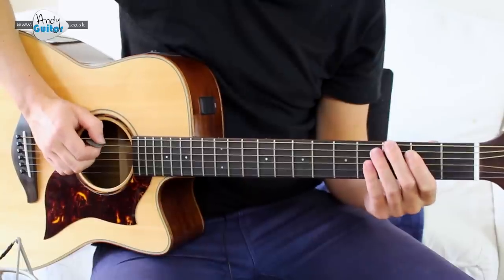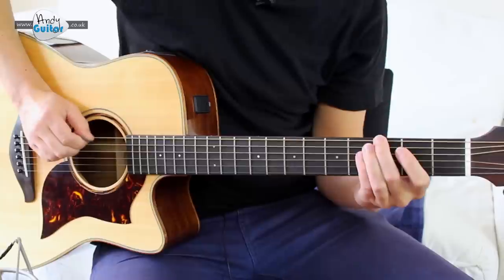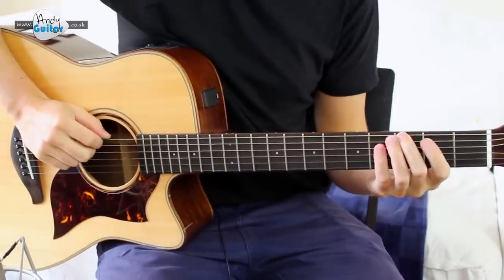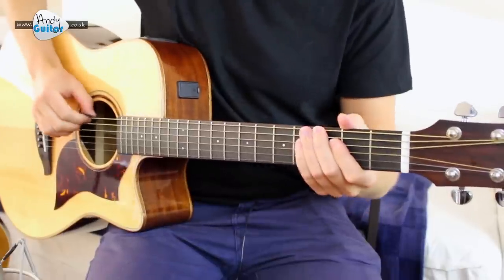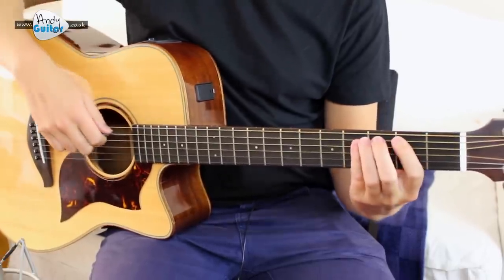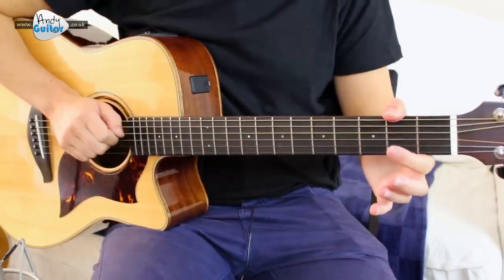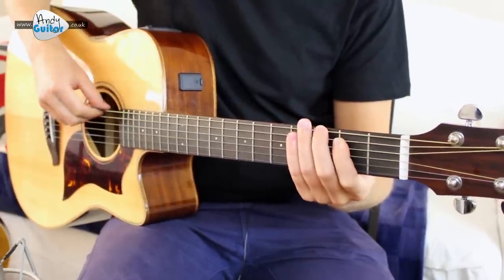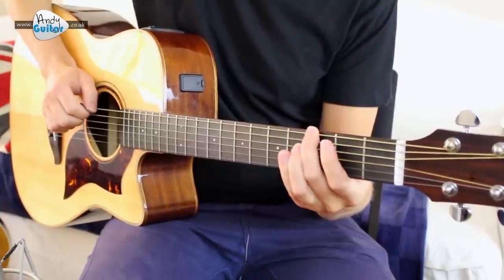'Redemption Song' Bob Marley Guitar Lesson Tutorial - Easy Beginner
Here's how to play the simple acoustic guitar song Redemption Song by Bob Marley.

Redemption Song has an intro riff with uses the G major pentatonic scale, which you can learn at Level 6 of the Andy Guitar Beginners Course.